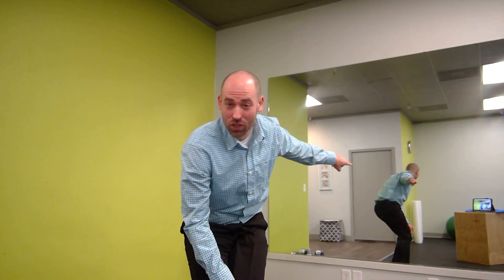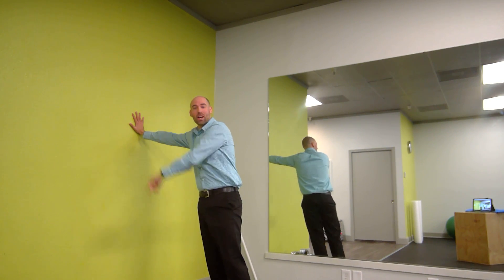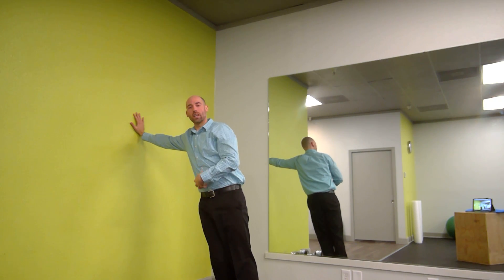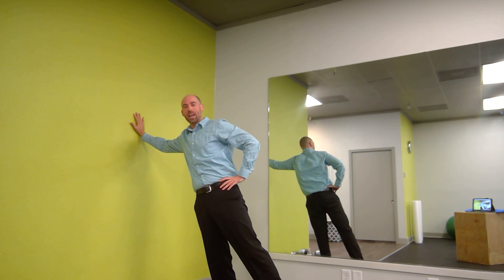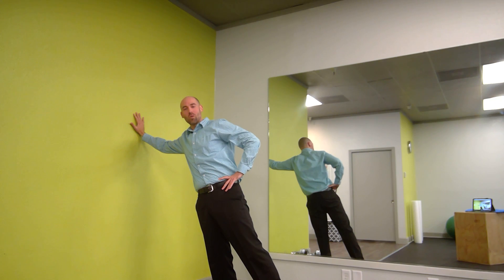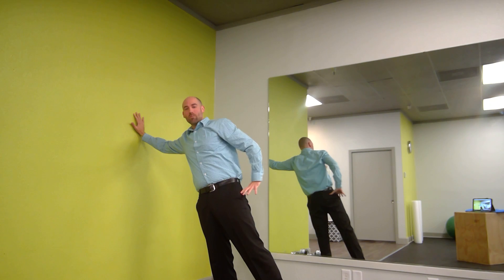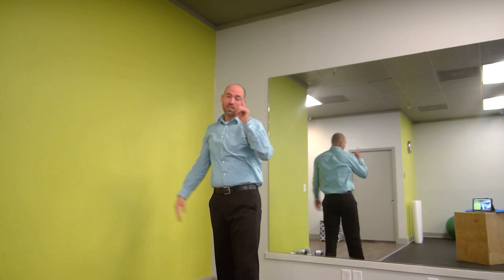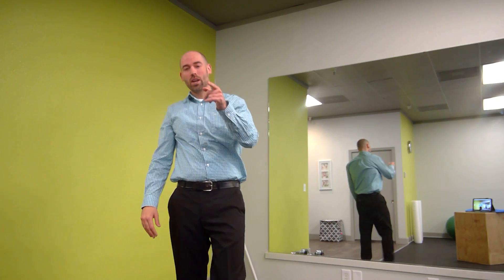Get those glute going, try this!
Your hips don't lie, if they are talking to you start listening and take on this challenging hip exercise.